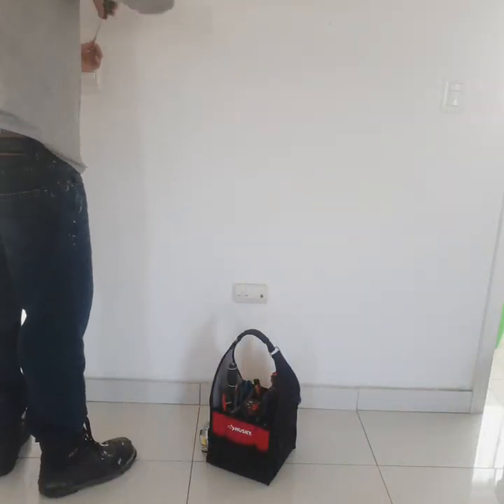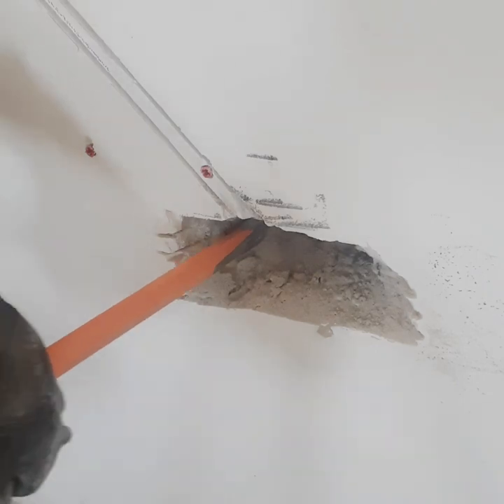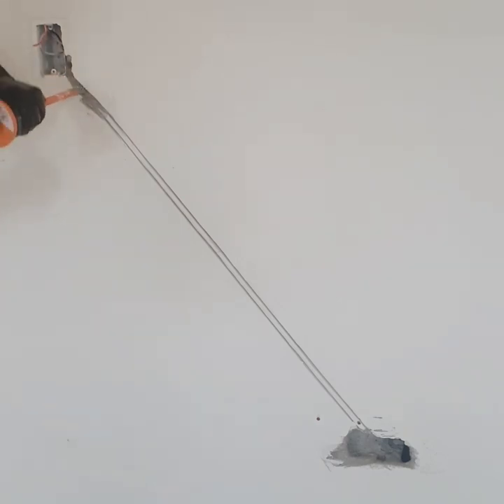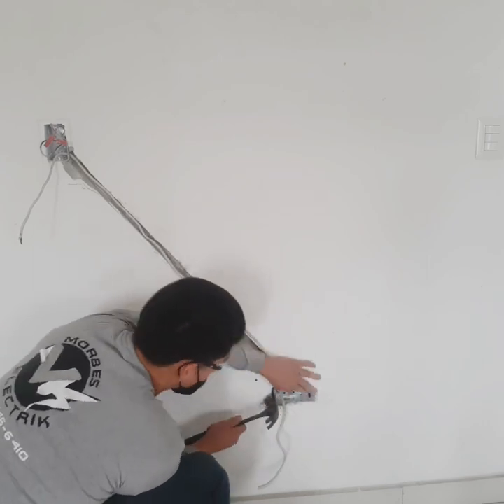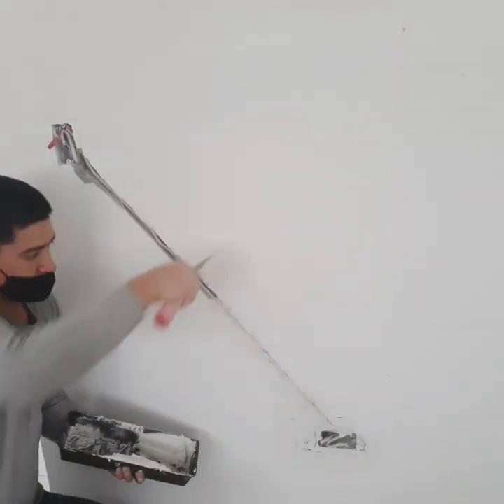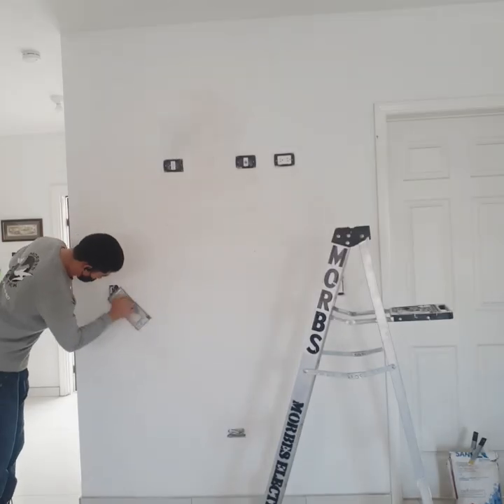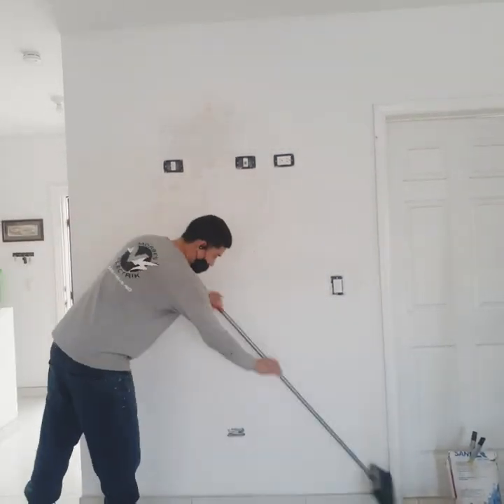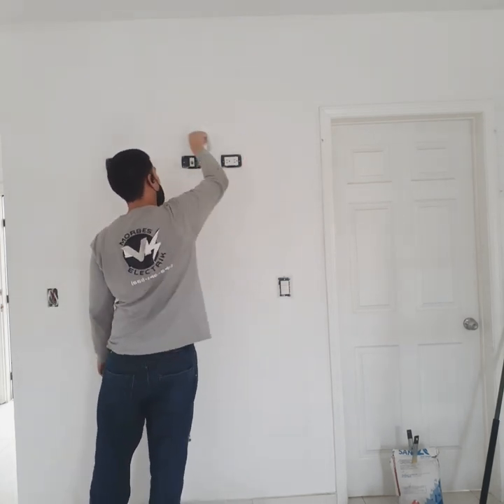How to add an electrical outlet in a brick wall - Morbes Electric working in Rosarito Mexico ⚡💪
This video is a step by step process on how to add an outlet in a brick wall. I know there is not that many videos out there that explain how to do this so I decided to make one to help people that want to take on this task. The whole process takes about 7 hours to complete so be ready to put in work. The tools you will need are a grinder, diamond grinder blade, hammer, chisel, cement, and plaster.

We specialize in electrical but also offer handyman services. We work in the Rosarito, Baja California area and also in Playas De Tijuana.